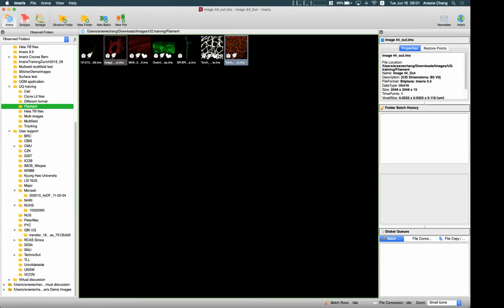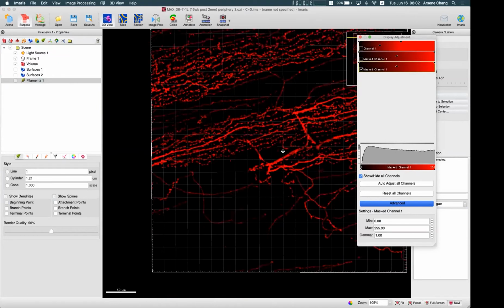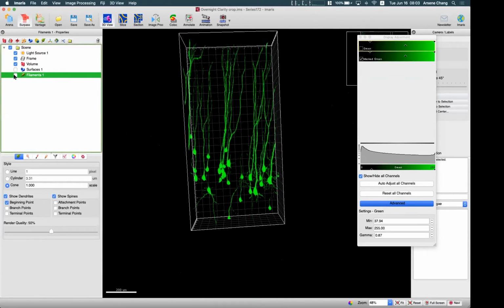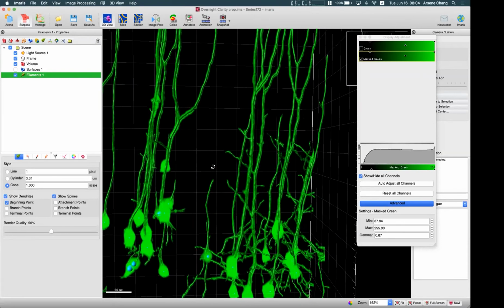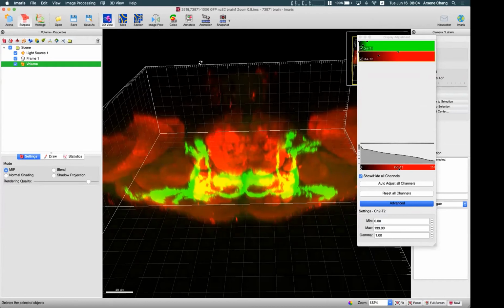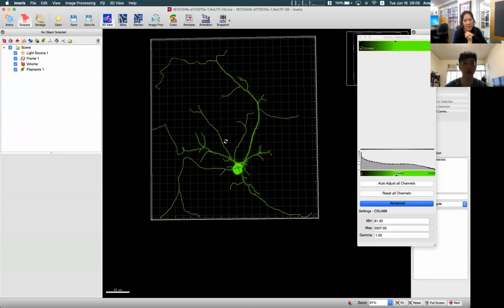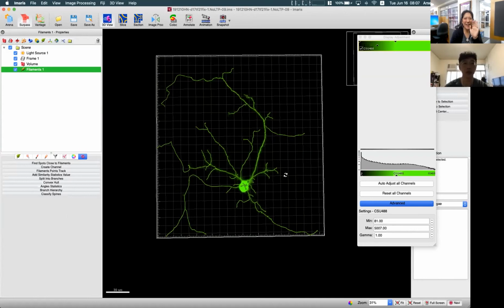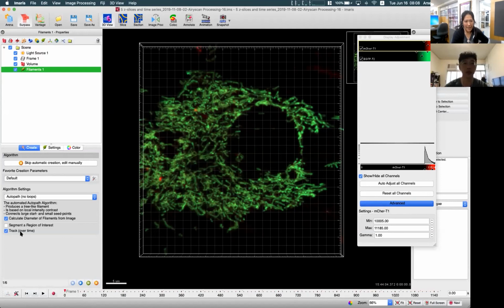8.7 Imaris: Filament Masking and Q&A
16 June 2020
Arsene Chang
IMB Imaris Filament Tracer - Analysis of filamentous structure workshop

Filament masking can be used to clarify the images for visualisation.
Filaments can be used for dynamic imaging, to analyse neuron and vessel development processes.